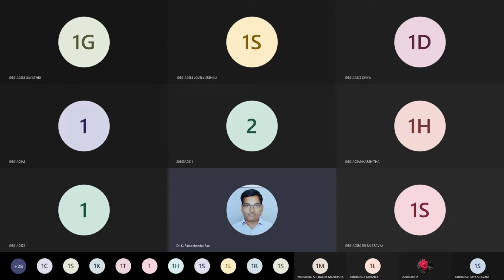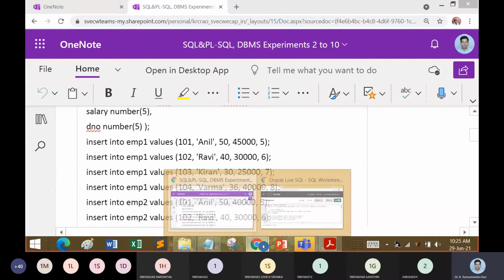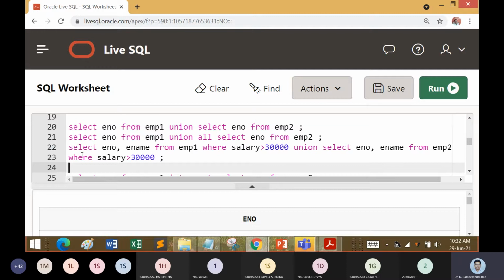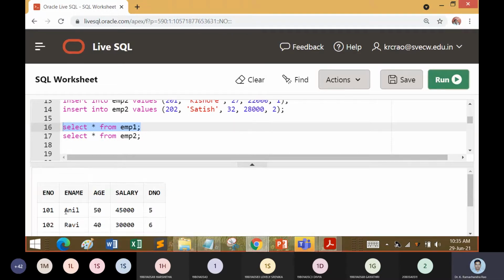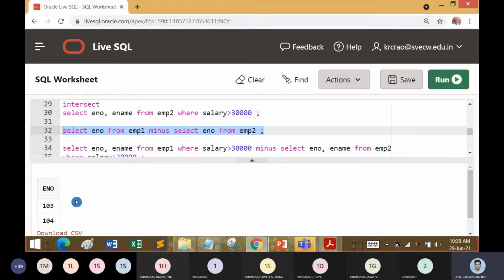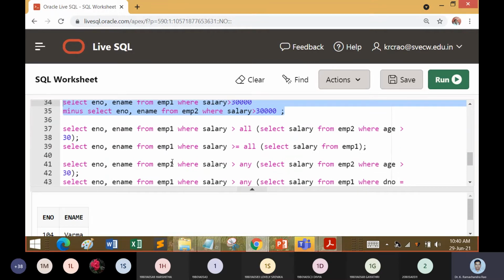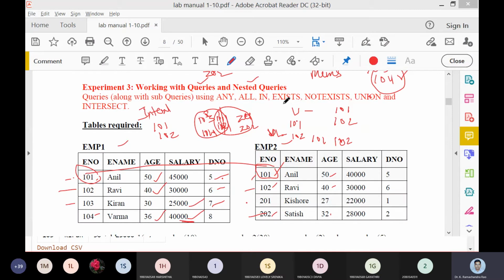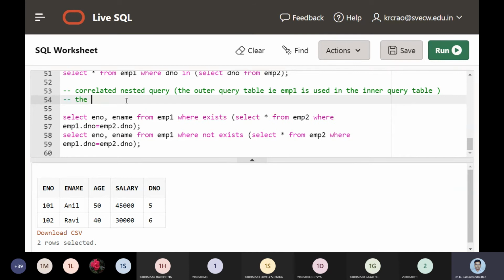22. DBMS Lab. Working with Queries and Nested Queries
DBMS Lab. Working with Queries and Nested Queries